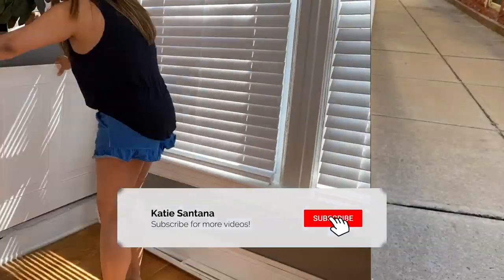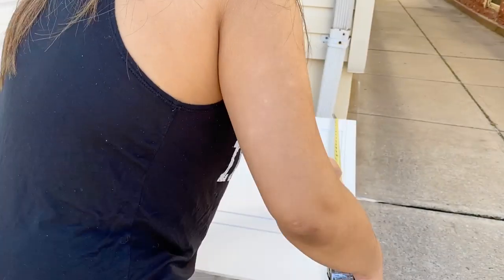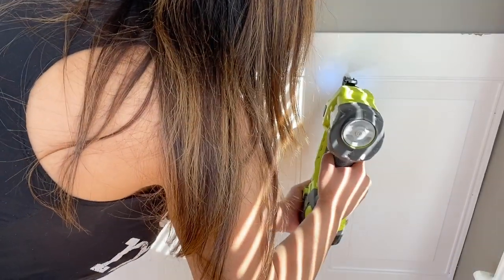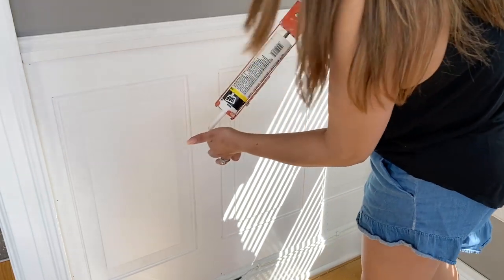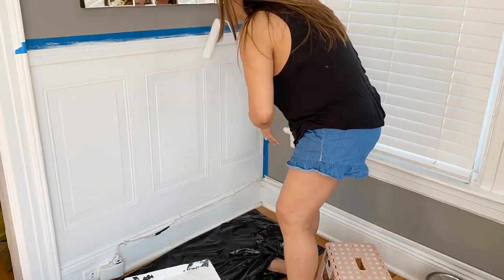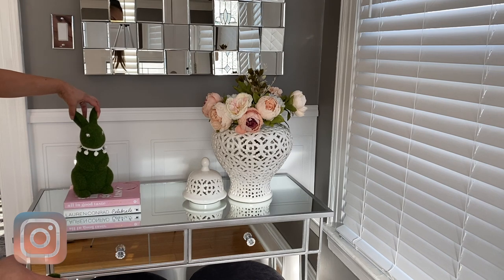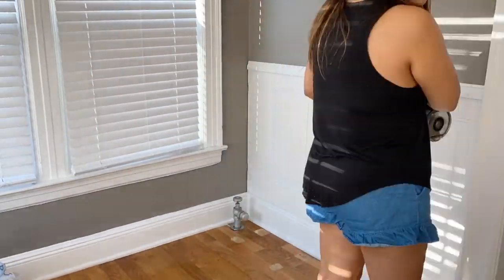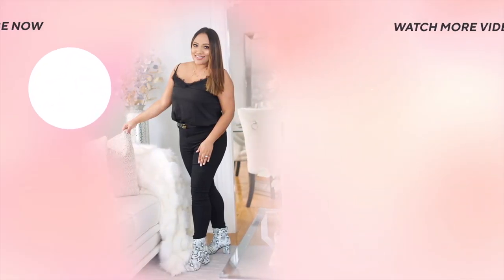ENTRYWAY MAKEOVER || DIY WAINSCOTING WALL || SPRING DECOR 2020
Hey Guys! I finally got wainscotting walls so happy before I got sick this was on my spring to do list. I finally did it :) let me know what you think of my entryway makeover.
Forgot to mention in the video I spend around $55 dollars to do both walls 🤗

Materials
Wainscoting Panels
Paint color - White Paint -white Benjamin Moore Eggshell finish
Hand Saw
nail gun

Decor
Entryway Table
Ginger Jar
moss bunny